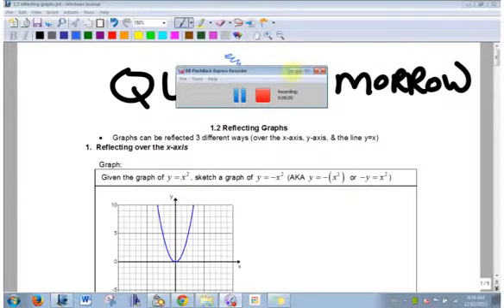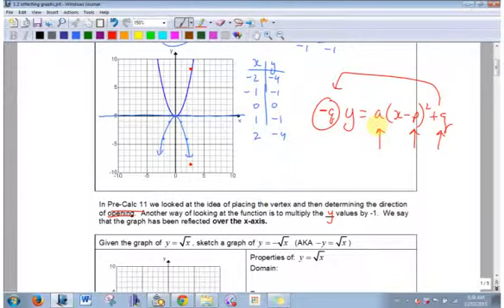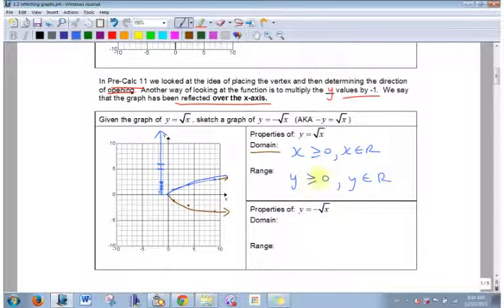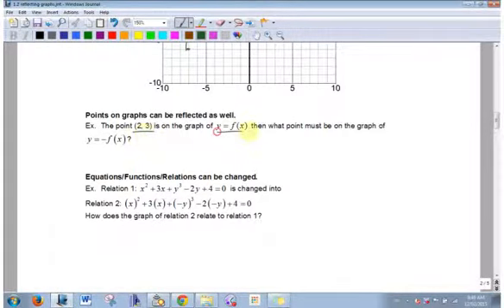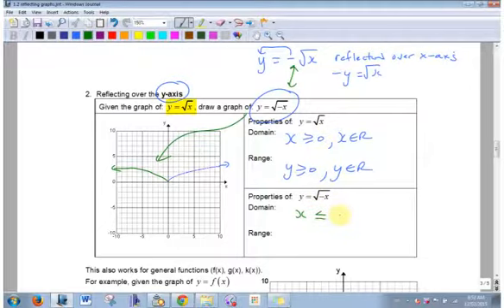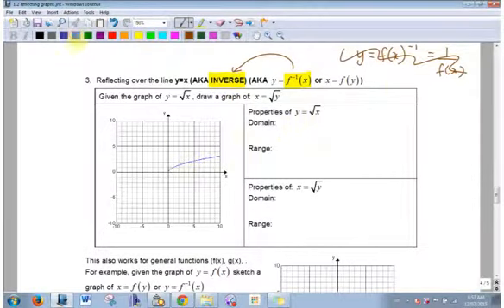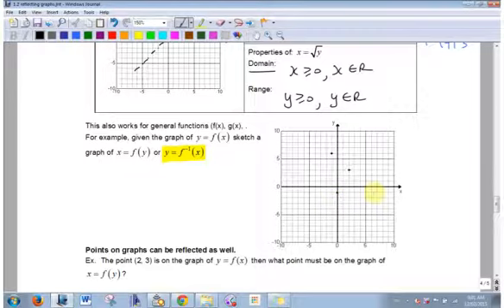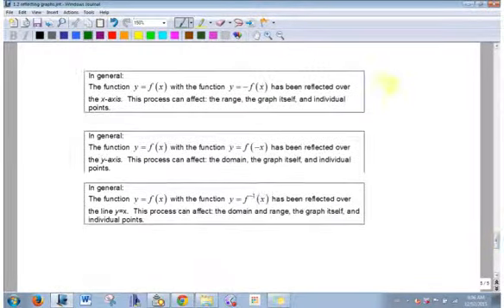1 2 reflections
reflecting functions over x axis, over y axis, and over y=x line